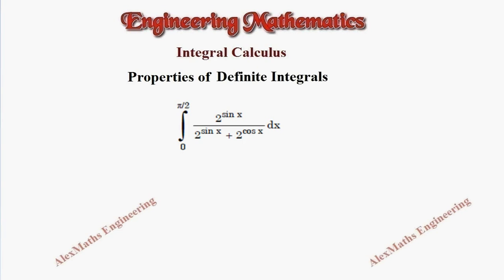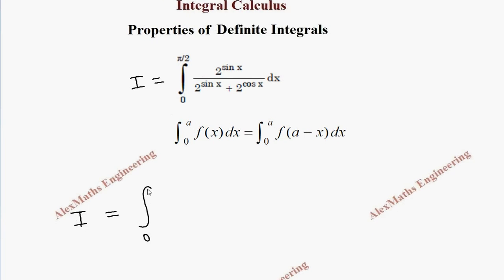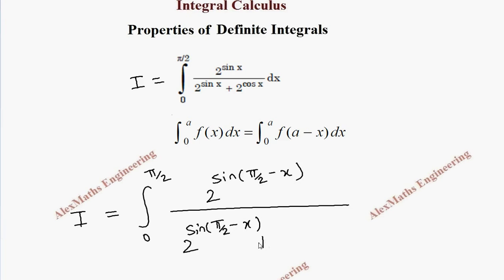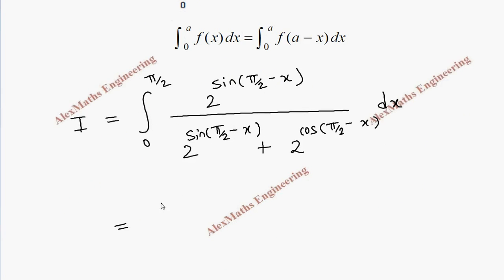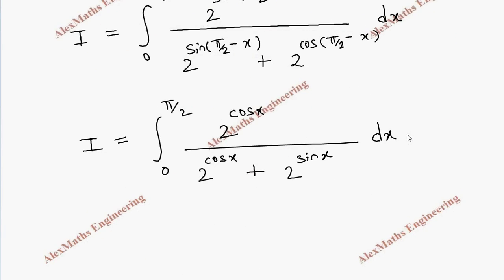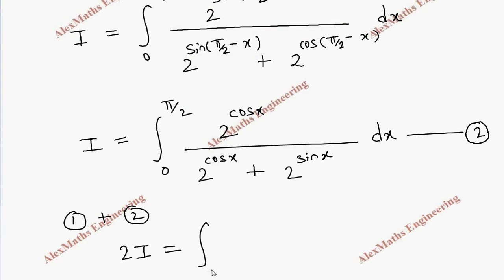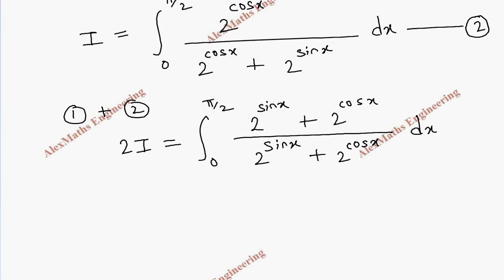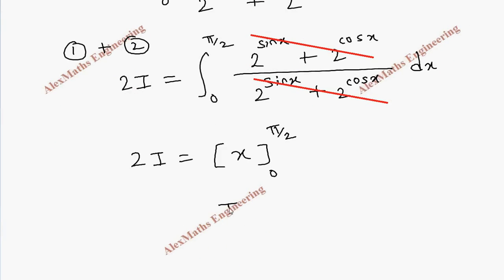Properties of Definite Integrals Problem 3 Engineering Mathematics